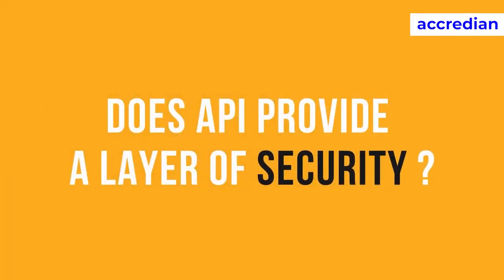What is an API ? Simply Explained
APIs are very technical, and yet they are used everywhere. Simply put: APIs allow different apps and services to work together in various ways. In this video, I'll highlight how APIs can be used: to access data, to hide complexity, to extend functionality, and for security/privacy reasons in this video.